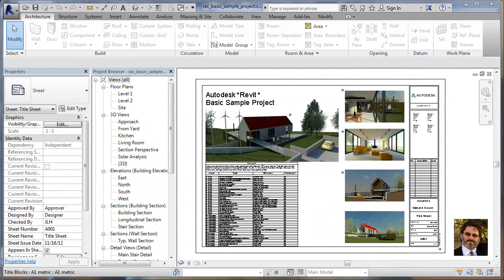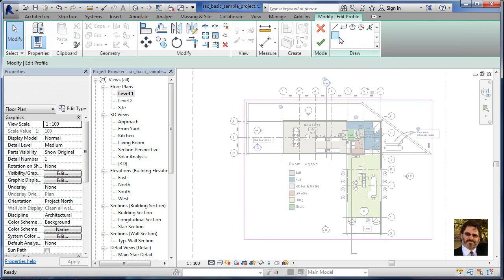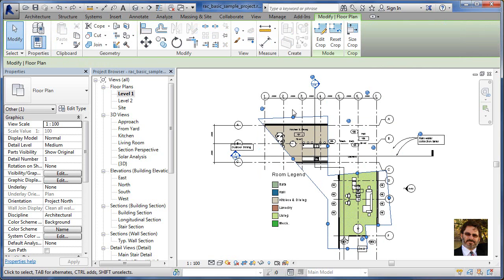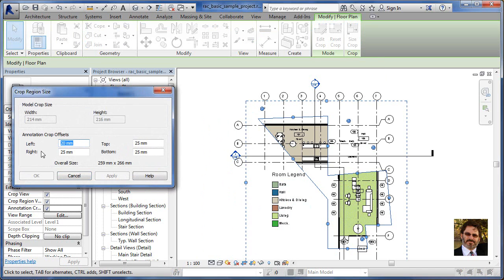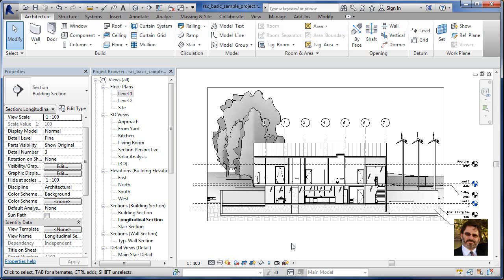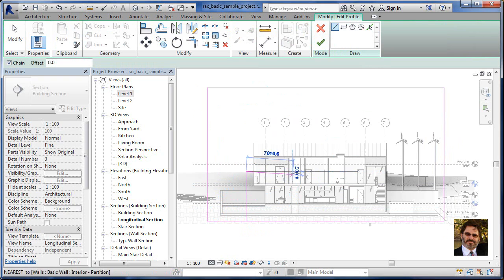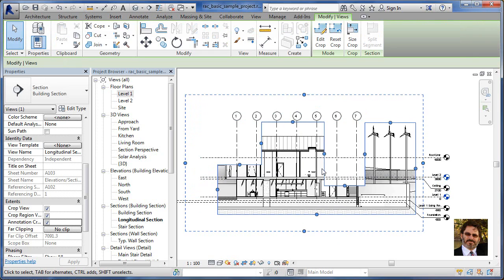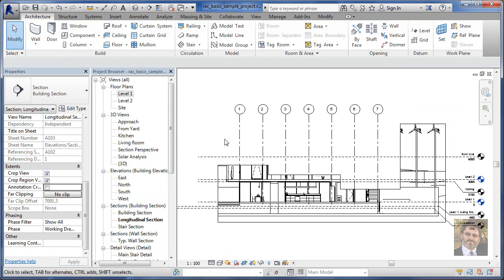REVIT - Edit Crop Regions - CADclips